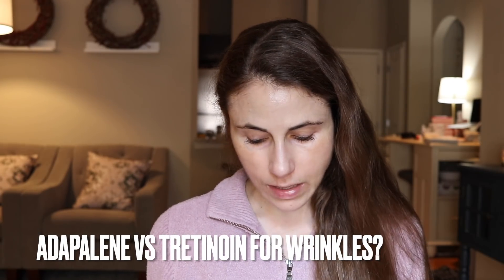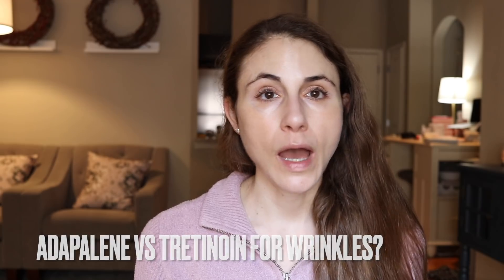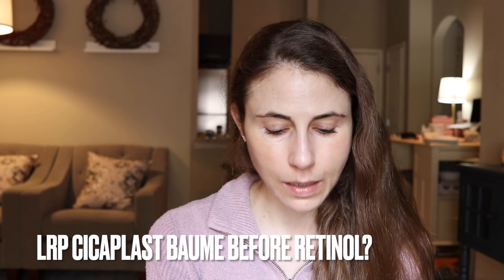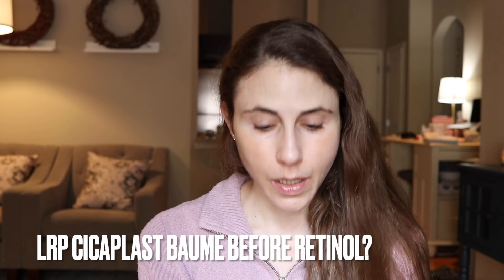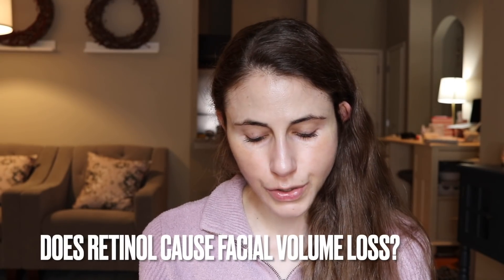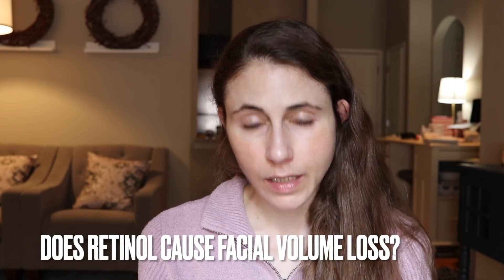DERM ANSWERS YOUR RETINOL QUESTIONS | Dr Dray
Dermatologist Dr Dray answers your questions about retinols.  Can you use benzoyl peroxide face wash before retinol? Tazarotene vs tretinoin?

0:00 Intro
0:30 Benzoyl peroxide wash before retinol
1:56 La Roche Posay Redermic retinol
3:59 Pregnancy safe alternative to retinol
5:24 Bakuchiol vs retinol
7:07 Retinol vs tretinoin
9:00  Adapalene vs tretinoin
10:02 Tazarotene vs tretinoin
10:56 Cicaplast baume before retinol
11:47 Sandwich method
13:22 Retinol for sensitive skin
14:24 Retinol & volume loss
15:03 Retinol & dry eyes
16:38 Retinol & accutane
17:52 Outro